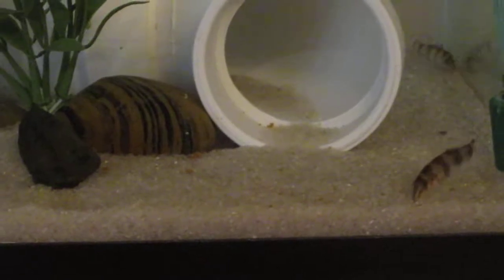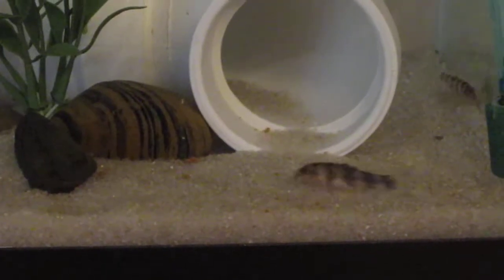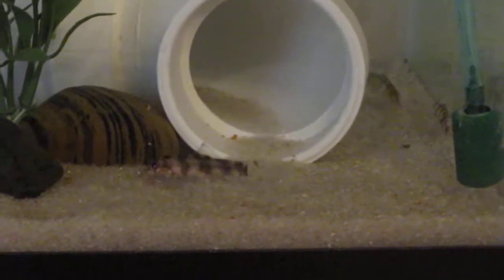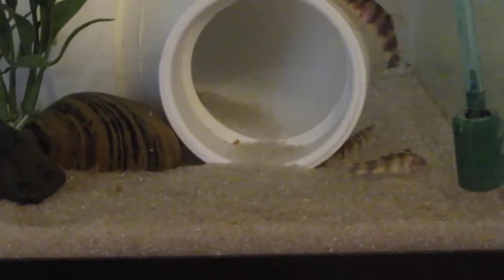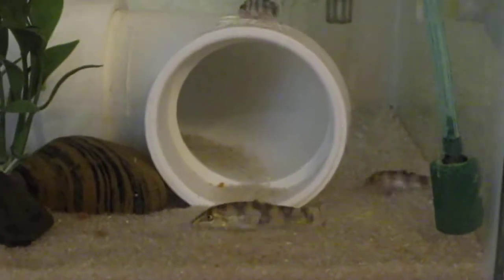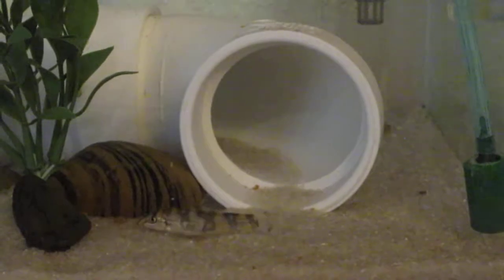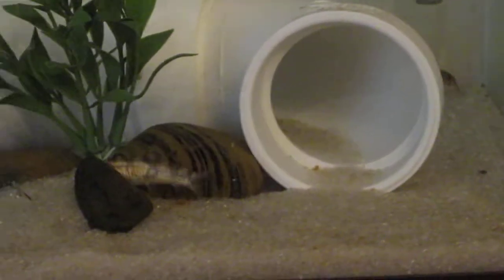Botia rostrata eating 3